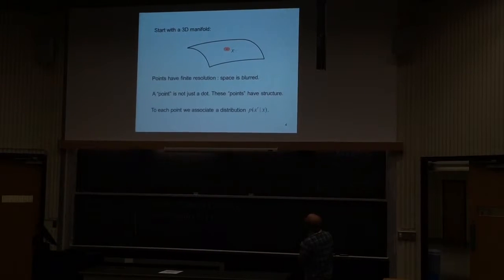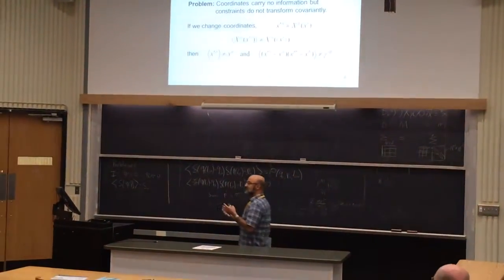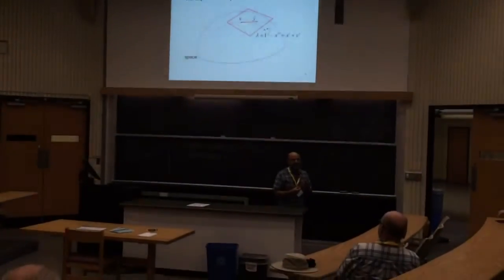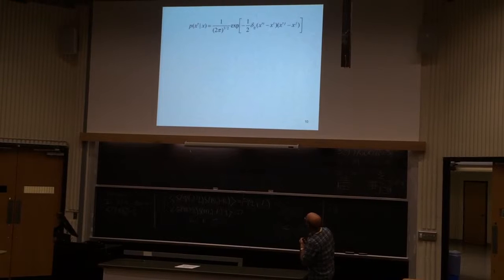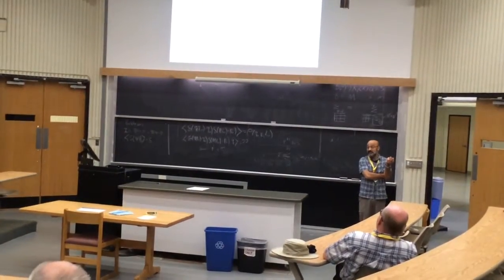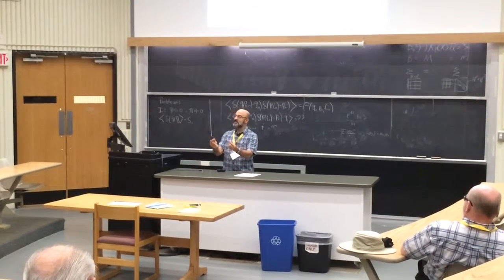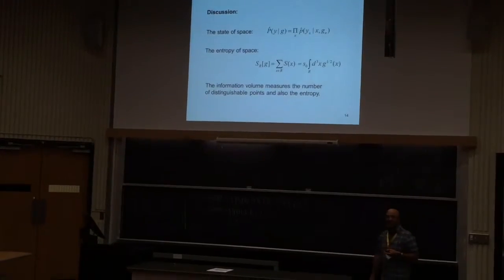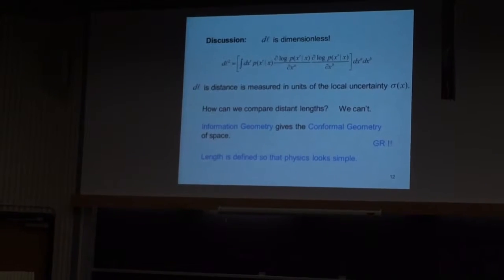Ariel Caticha : Geometry from Information Geometry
Presented at MaxEnt 2015, the 35th International Workshop on Bayesian Inference and Maximum Entropy Methods in Science and Engineering (July 19–24, 2015, Potsdam NY, USA).